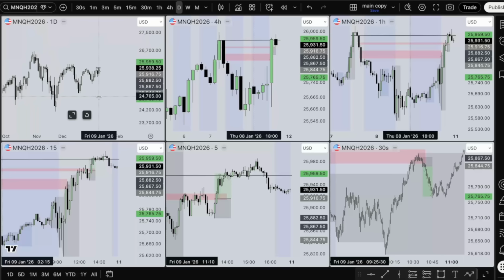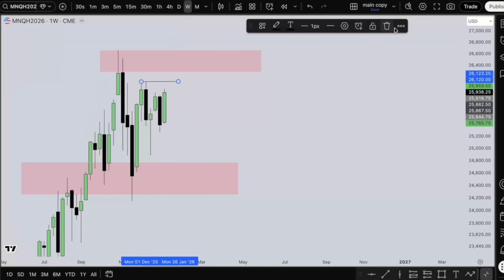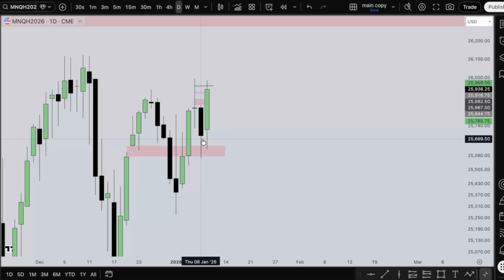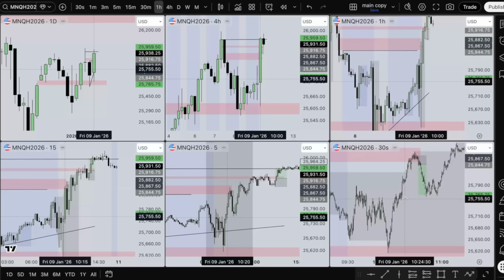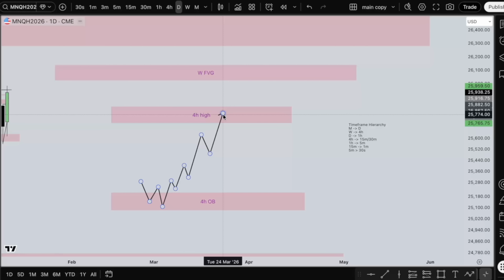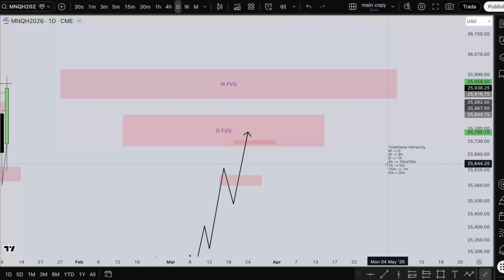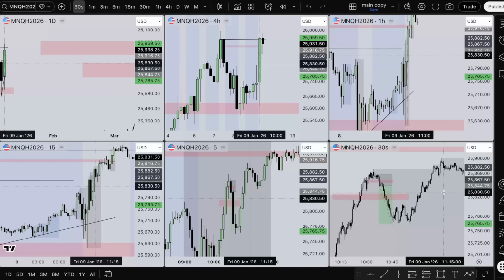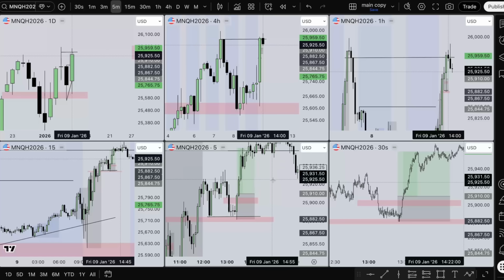Price Delivery Explained | How Markets Actually Move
In this video, I explain price delivery — how markets move from one objective to the next — using ICT-based market structure concepts. I break down two trades to illustrate timeframe hierarchy, PD arrays, and execution logic in real market conditions.

The concepts discussed are based on ICT (Inner Circle Trader) methodologies, originally taught by Michael J. Huddleston. This video is an independent educational interpretation using my own analysis, charts, and execution.

I am not a registered financial advisor.
Trading involves risk and is not suitable for everyone.